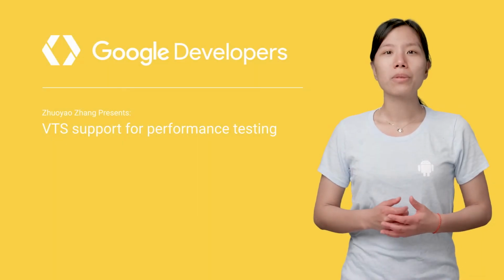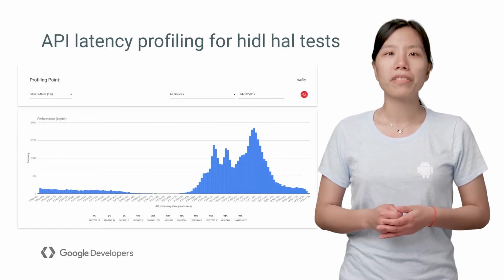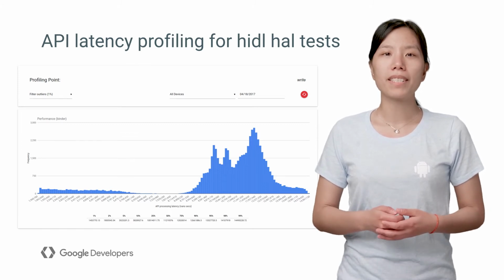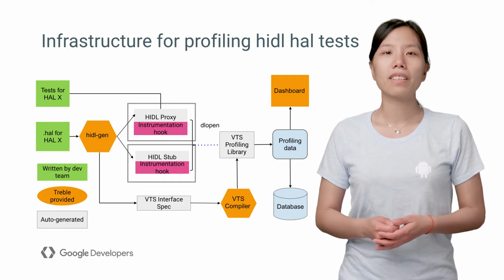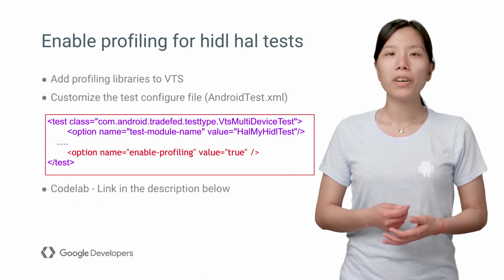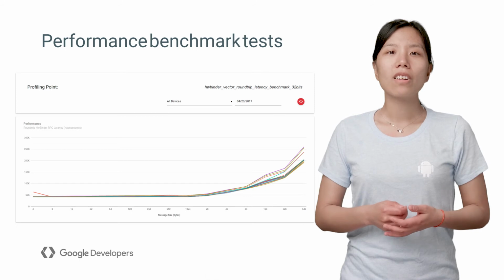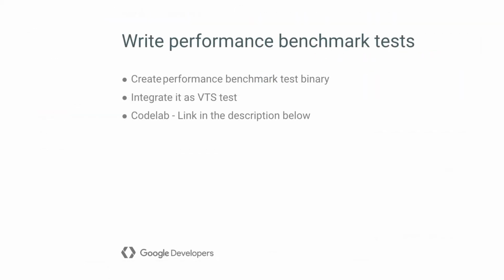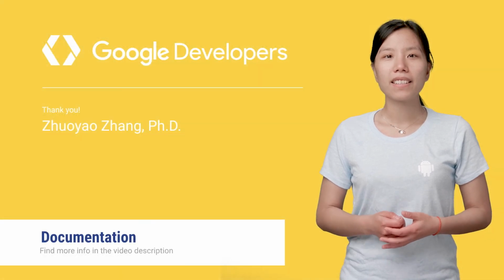Performance testing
Introduces two ways to do performance testing using VTS (HAL API latency profiling and performance benchmarking).